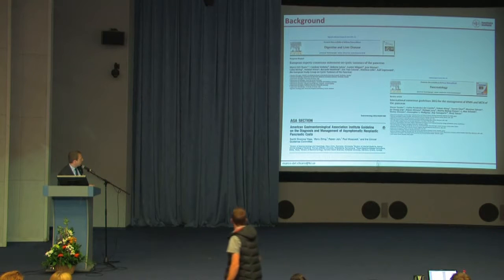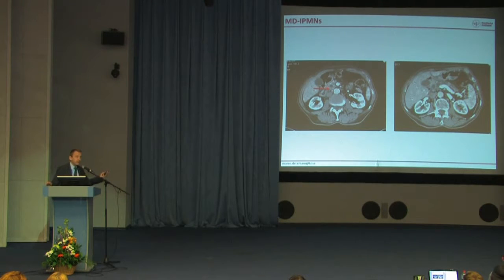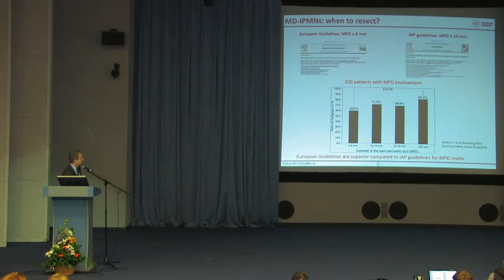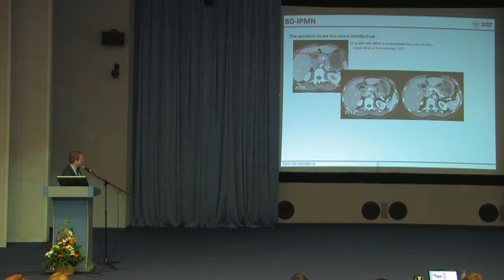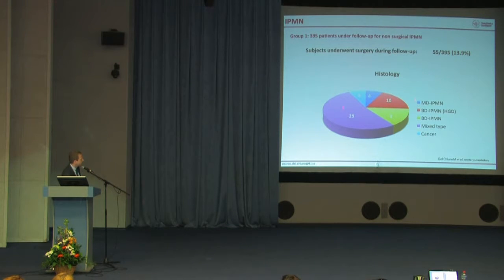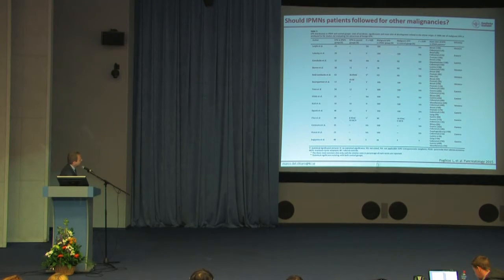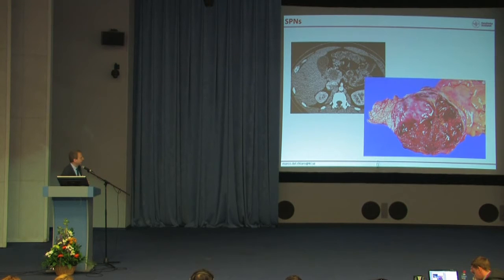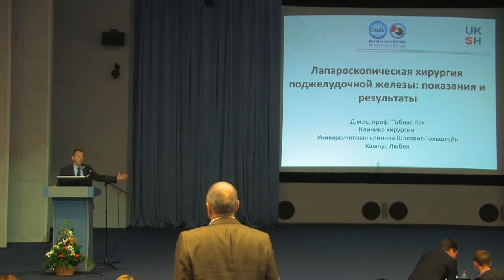11 Marco Del Chiaro 14 40 en 2 день